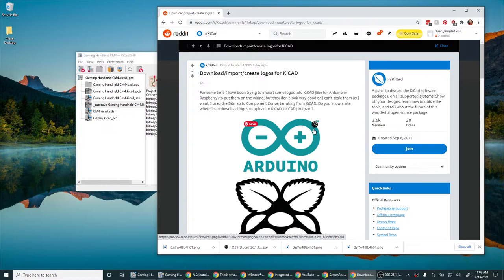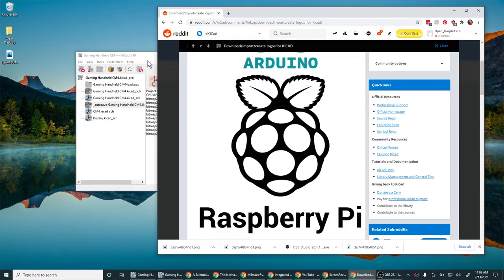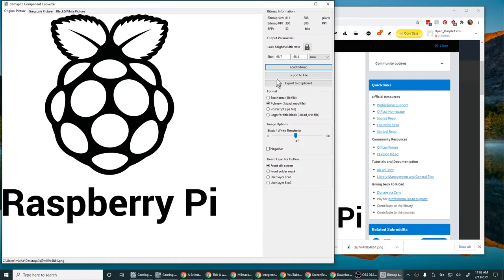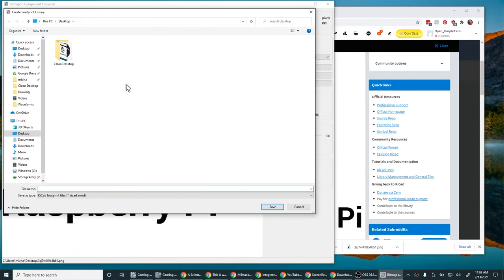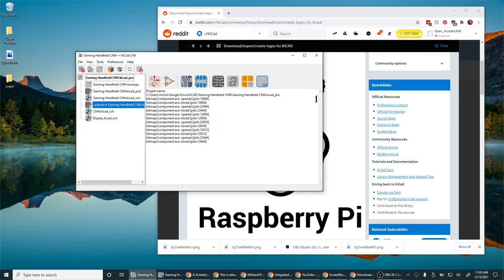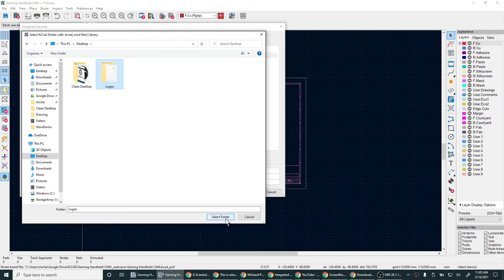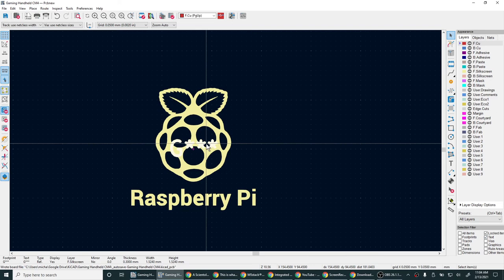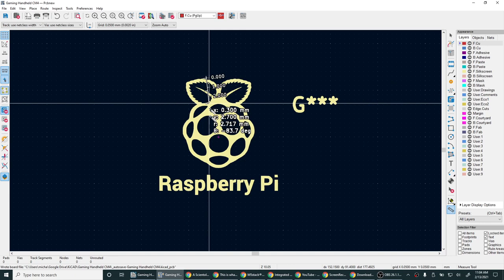Basic way to get a logo into KiCAD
If you want to get a Logo onto your PCB in KiCAD, this is all you have to do. (This assumes your Logo image is already fairly large and is high contrast)